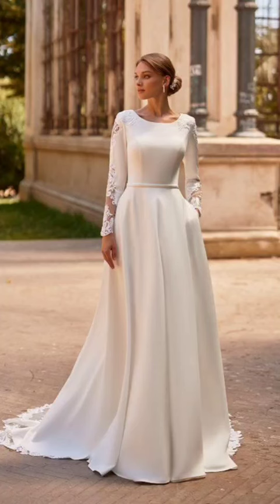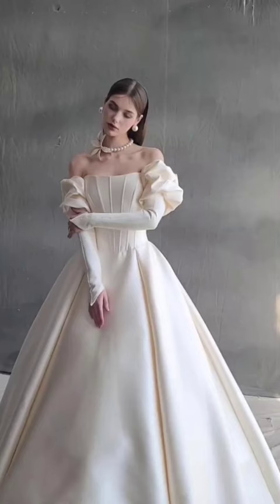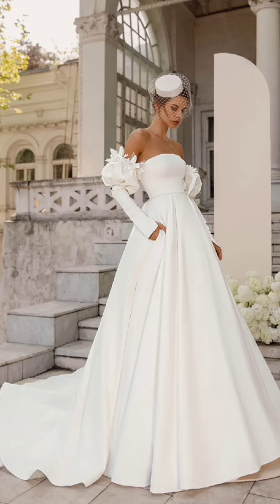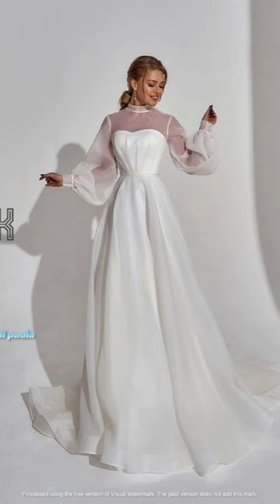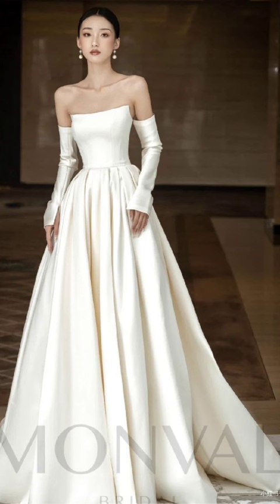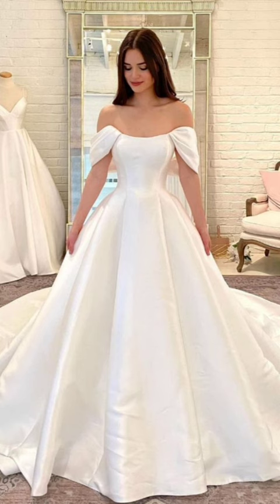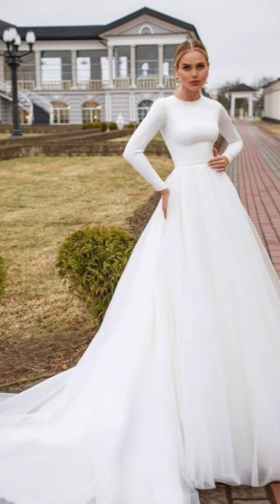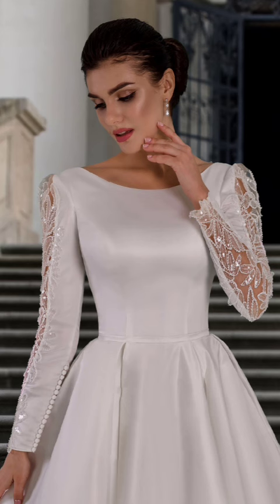Elegant and Sleek wedding Dresses 2024 I Modern wedding dress I Unique Bridal gowns for You